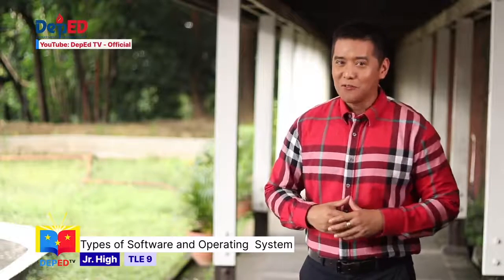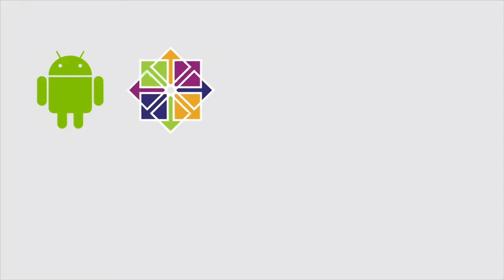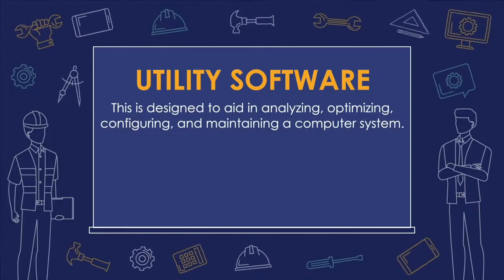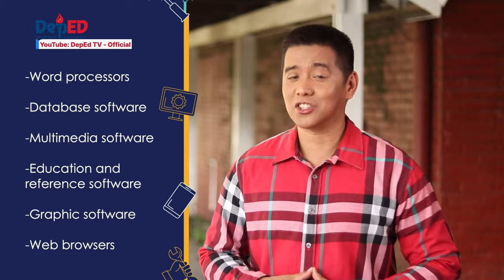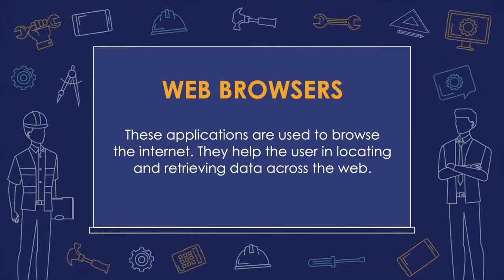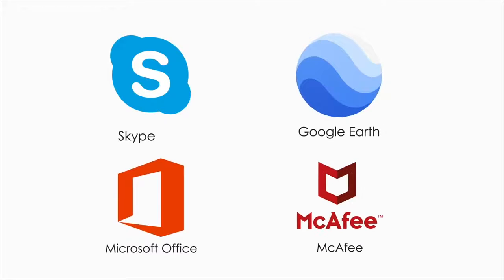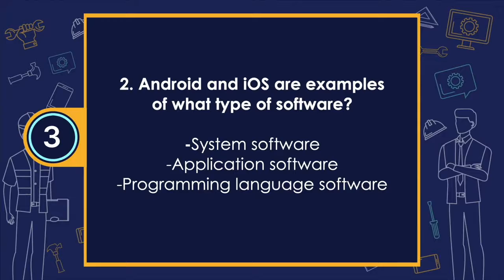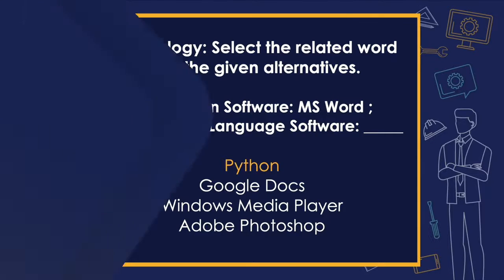Grade 9 TLE Q1 Ep7 Types of Software and Operating System